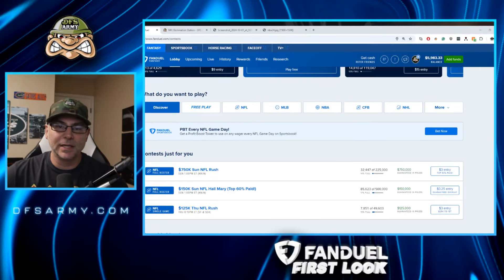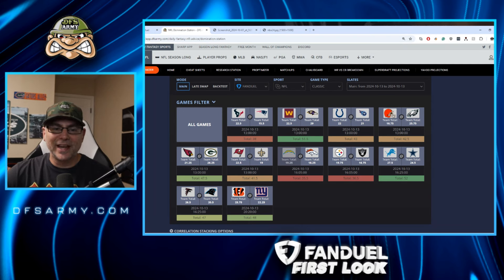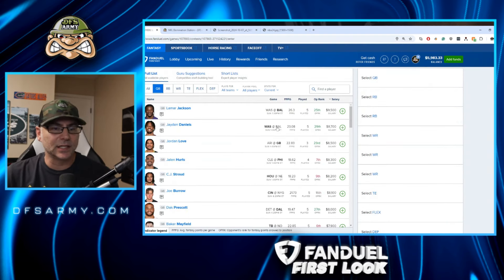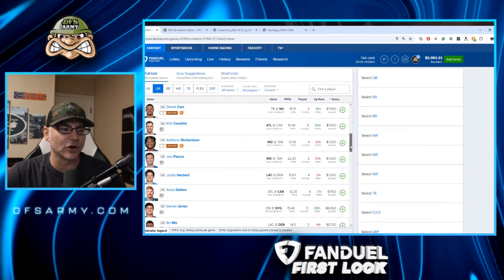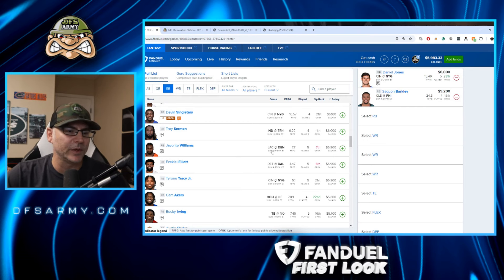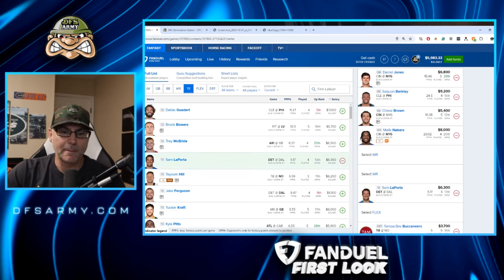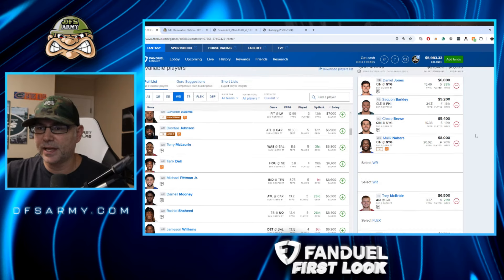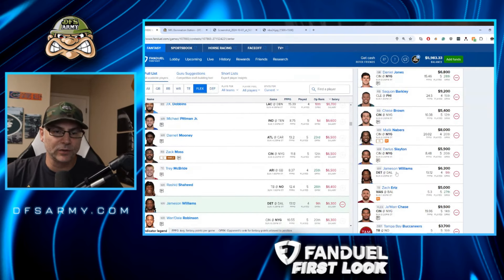Did You Say Danny Dimes?!? - How To CRUSH FanDuel NFL Week 6 Contests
Join DFS Army's Kevin "Geek" Alan as he takes a first look at the Week 6 NFL Slate on FanDuel.

Limited Time Week 6 Offer: NBA season is just two weeks away! Grab an NBA Season Pass - Yearly Subscription with a $100 discount using code NBA24 That's only $249.99 for the entire season

Get ahead of the competition with insightful matchup analysis. Whether you're a seasoned DFS veteran or a beginner looking to make a splash, we've got you covered. Discover value picks and star players that will help you create a powerful lineup to dominate your contests.

🏆 Join Our Winning Community: Engage with a thriving community of fantasy football enthusiasts. Share ideas, discuss hot picks, and celebrate victories together. Teamwork makes the dream work!